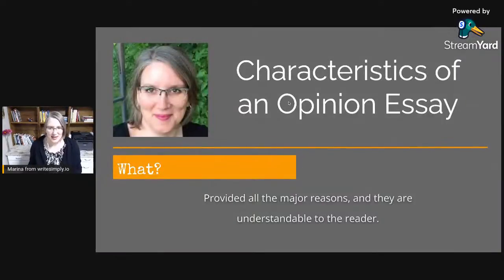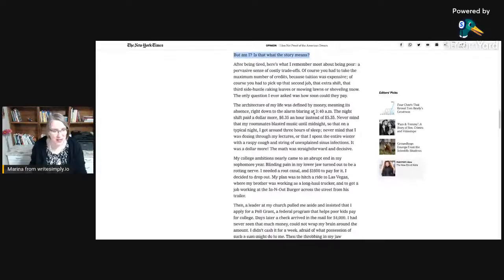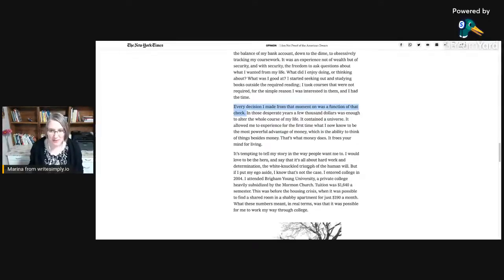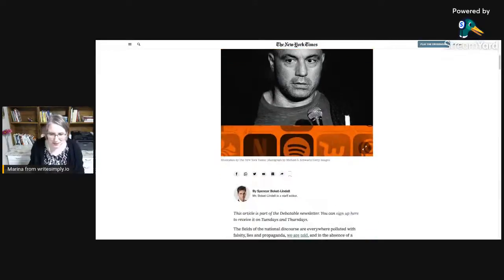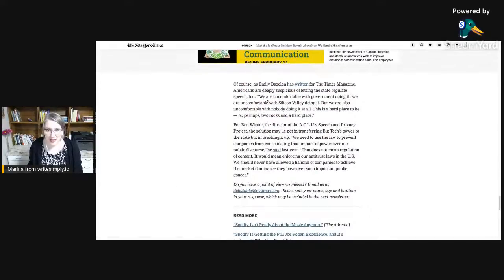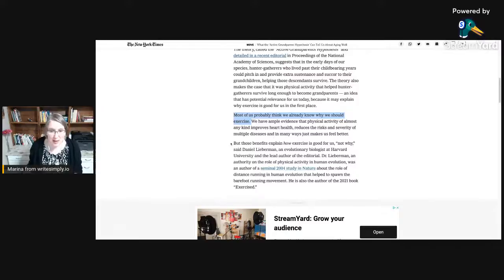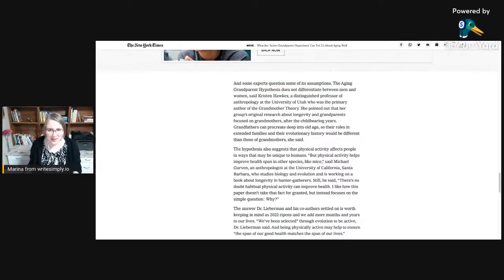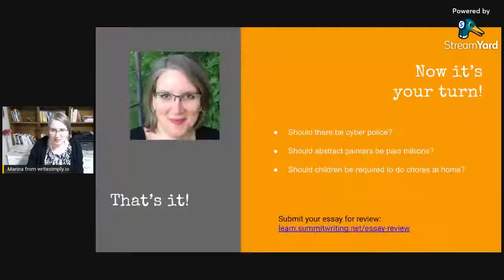Writing Wednesday Tutorial - Opinion Essays (Part 3)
In this tutorial, Marina Gabor will be discussing how to find major reasons for your opinion - reasons understandable to the reader.